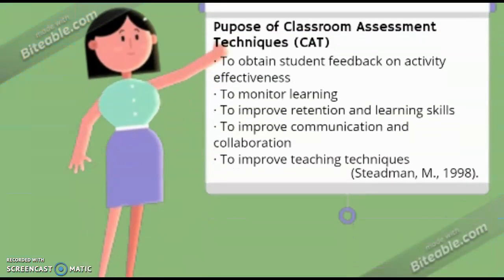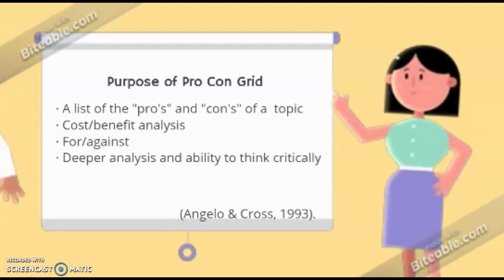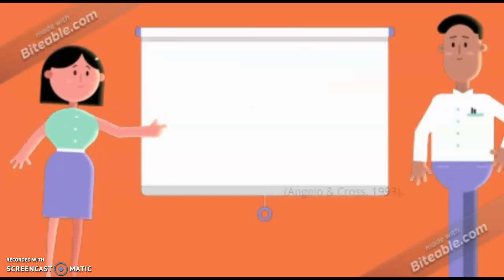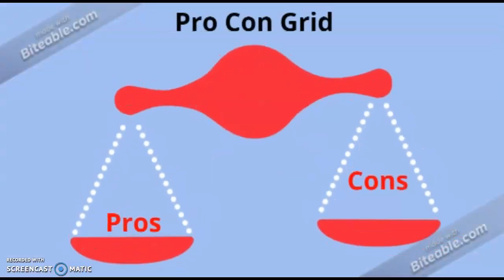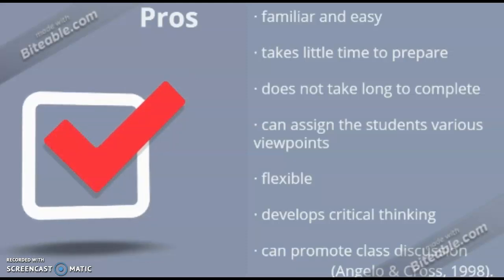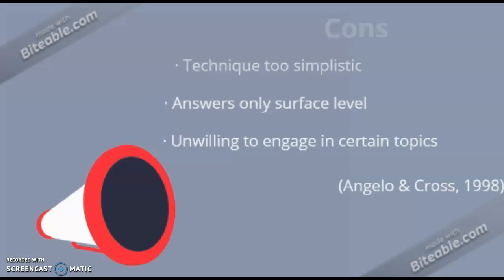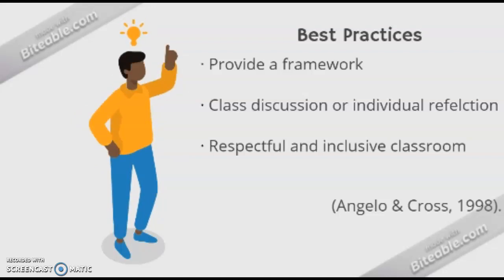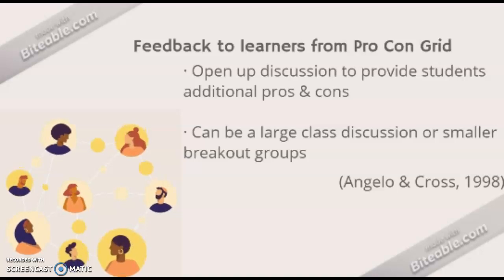Pro Con Grid Assessment Technique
PIDP 3230 Assignment 3: Informal Assessment Strategy

Pro Con Grid